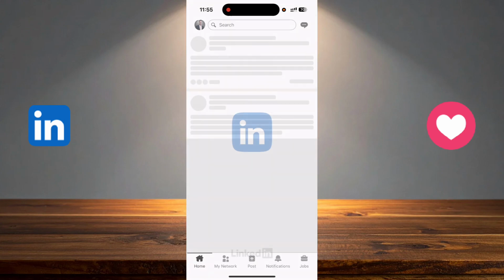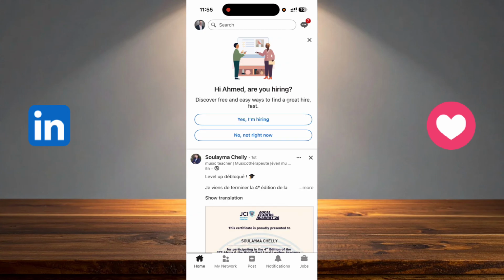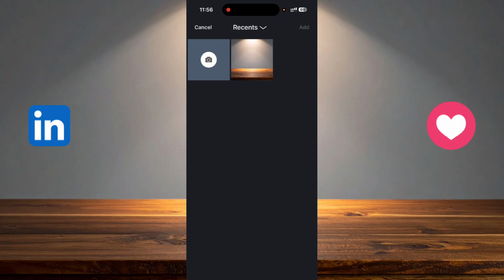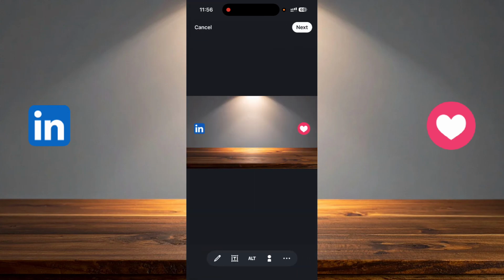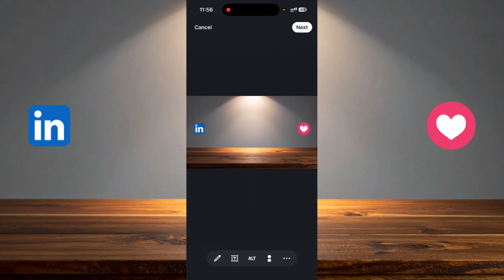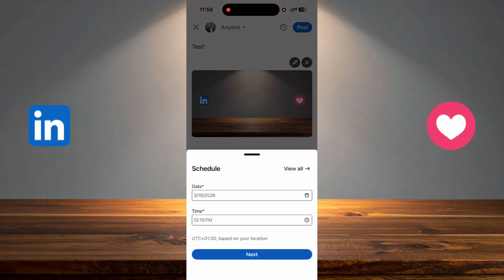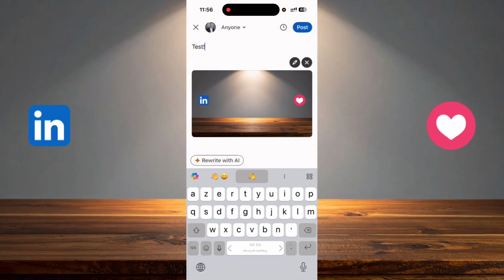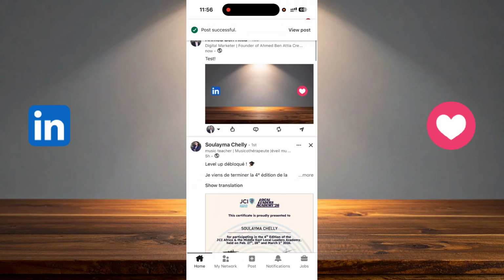How to Post Photos on LinkedIn 📷 [New 2026 Update]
Are you ready to stop the scroll with high-impact visuals? In this video, I will show you exactly how to Post Photos on LinkedIn using the New March 2026 Update.